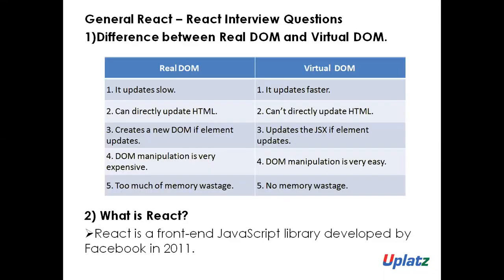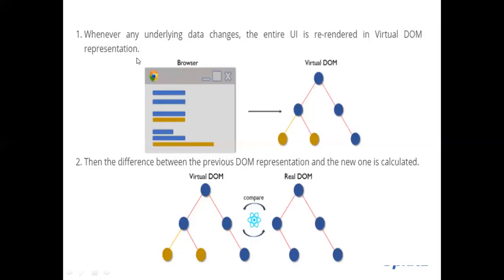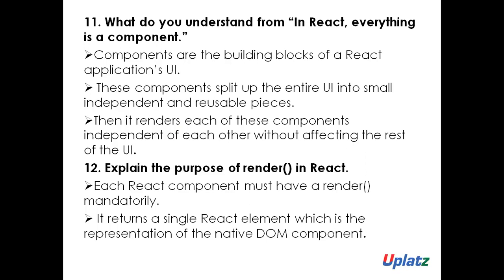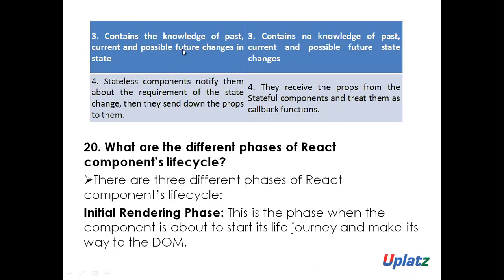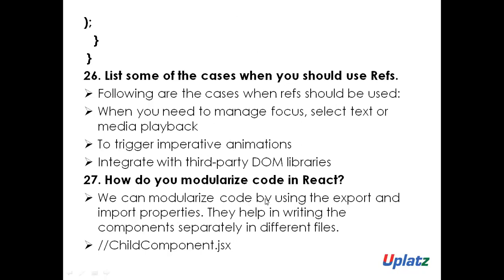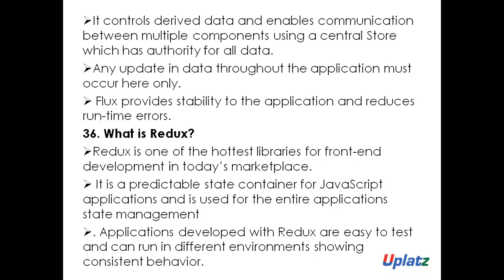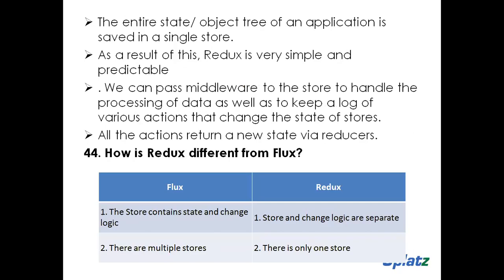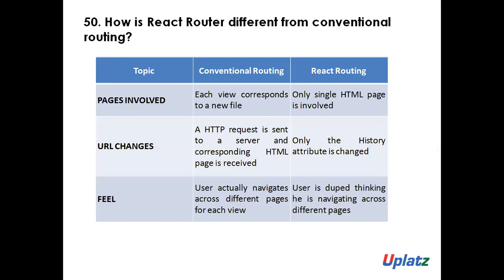React Interview Questions | Uplatz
| In this video tutorial, you will learn the interview questions being asked by any employer on React to a candidate applying for the position of web development and requiring the skills of ReactJS.

Welcome to our in-depth session on React interview questions! In this video, titled "React Interview Questions", we'll dive into key concepts such as controlled vs. uncontrolled components, higher-order components, and pure components. You'll learn about the distinctions between controlled components, which manage state through parent components, and uncontrolled components, which rely on the DOM for state management. We’ll also explore the significance of keys in React, the role of higher-order components for code reuse, and the benefits of pure components for performance optimization.

In the second part of "React Interview Questions", we'll cover Redux and its core principles, including the single source of truth, actions, reducers, and stores. Understand how Redux differs from Flux, its advantages such as predictability and maintainability, and the role of Redux in application state management. Finally, we’ll discuss React Router, its use in handling routing in single-page applications, and how it compares to conventional routing. This comprehensive guide aims to equip you with the knowledge needed for your next React interview.

In today’s time, employers are always in need of professionals who have the expertise in Web Development and having hands on experience on React. As such, candidates always keep on wondering about the questions they might be facing during the time of interview and what will be the answers to those questions.

This video tutorial on React Interview Questions from Uplatz, will help the students in preparing for their interviews with the questions and the relevant answers to it.

Some of the common questions they might be facing are:

Question 1: How React works? How Virtual-DOM works in React?
Question 2: What is JSX?
Question 3: Difference between Real DOM and Virtual DOM?